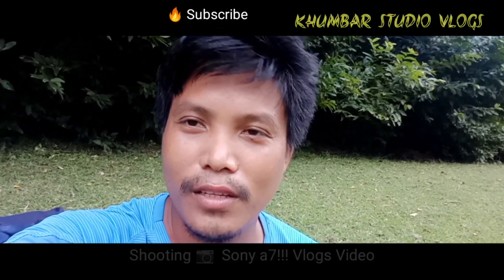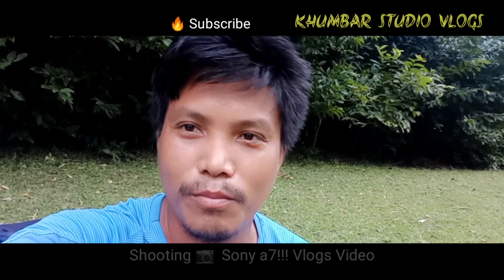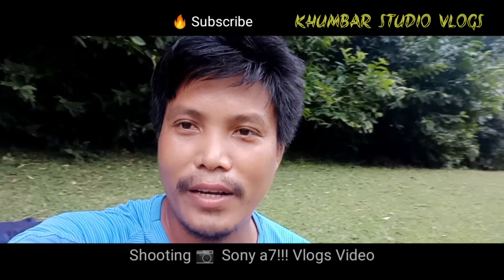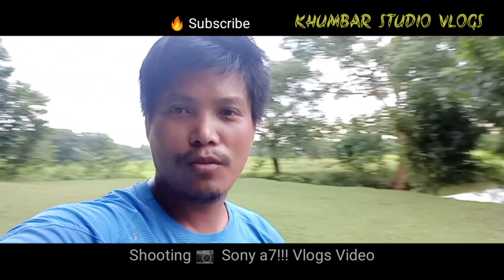MirrorlessCameraSony || Vlogs Video Shooting Sony a7!!! Camera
Any Video Shooting Please contact -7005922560 Khumbar Studio Vlogs